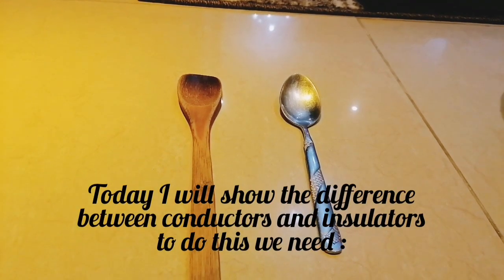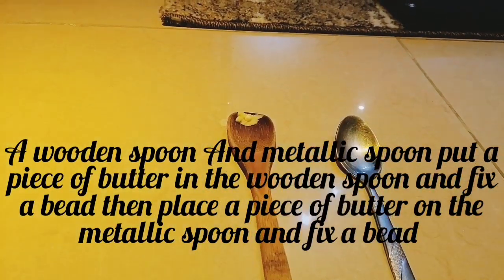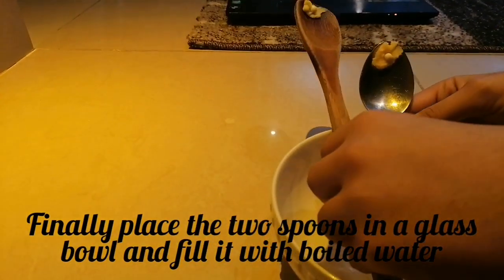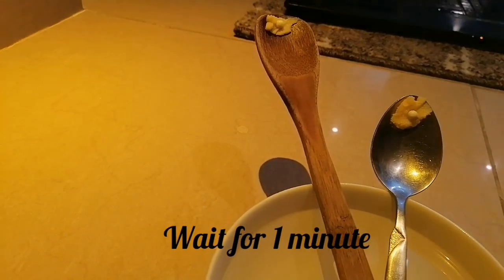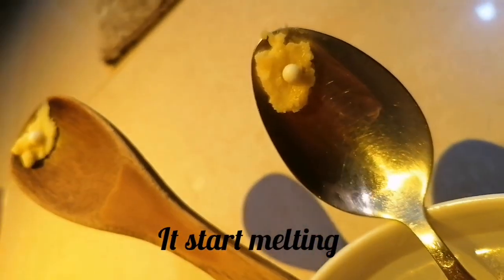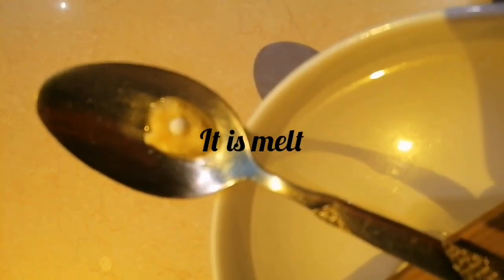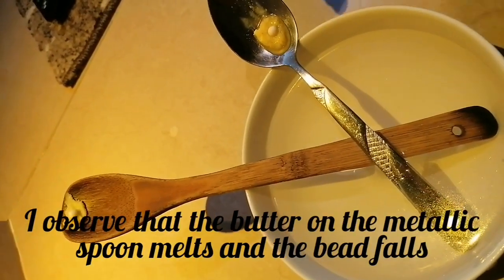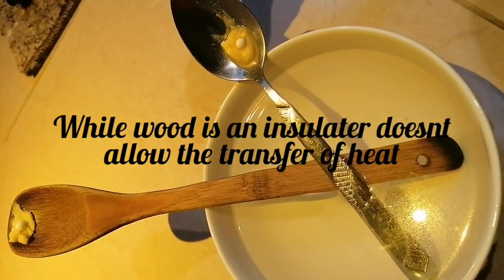THE DIFFERENCE BETWEEN CONDUCTORS AND INSULATORS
THIS VIDEO IS TALK ABOUT THE DIFFERENCE BETWEEN CONDUCTORS AND INSULATORS
PLEASE  FOCUS ON UNDERSTANDING